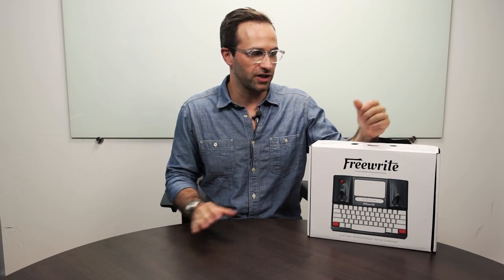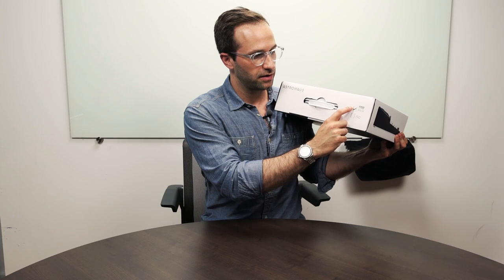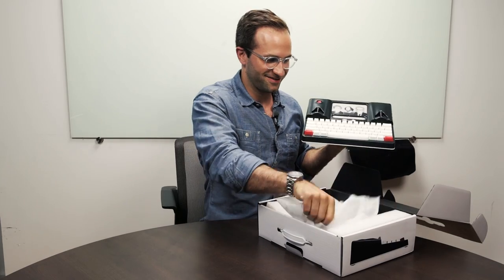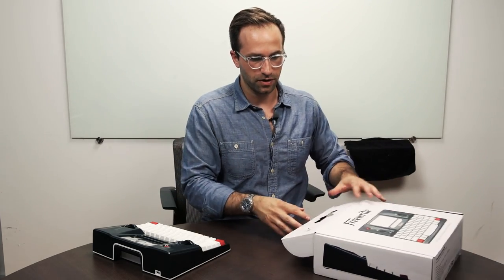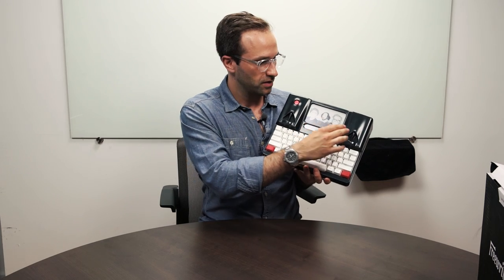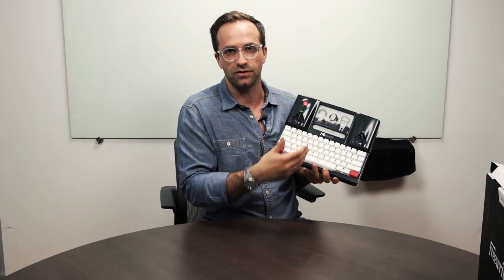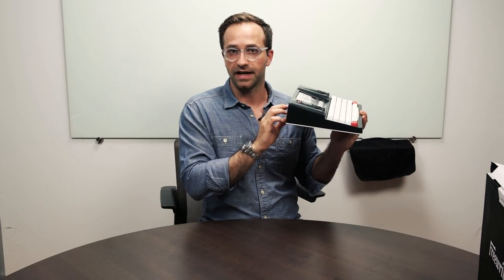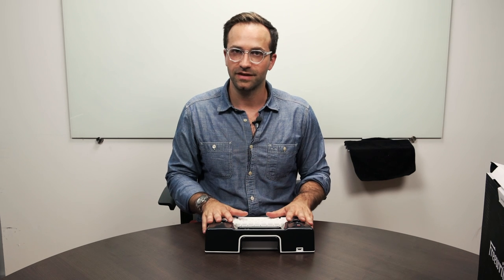Freewrite Distraction-Free Smart Typewriter Unboxing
Adam from Astrohaus unboxes the Freewrite Smart Typewriter.

The Freewrite is a distraction-free writing tool that is helping modern writers double their productivity. It was invented to help writers stay focused on their writing and keep them in a flow state. Instead of being distracted by notification on their computers, the Freewrite provides the perfect environment for focused composition.

Features:
- Mechanical keyboard with made-in-Germany Cherry MX Brown keyswitches
- E Ink screen that's easy on the eyes. Works great in direct sunlight and won't wash out like a laptop or tablet.
- Documents are seamlessly saved onto the device and synced to your favorite cloud services including Dropbox, Evernote, or Google Drive.

for more information.